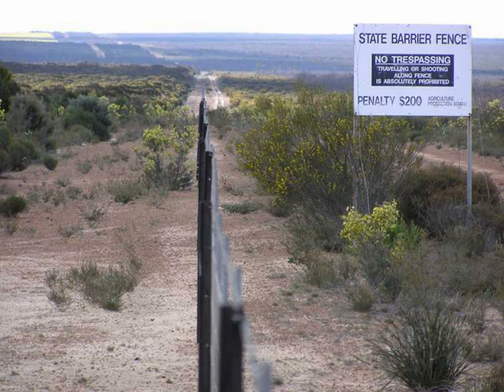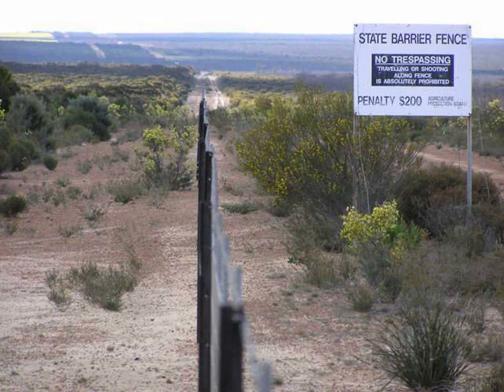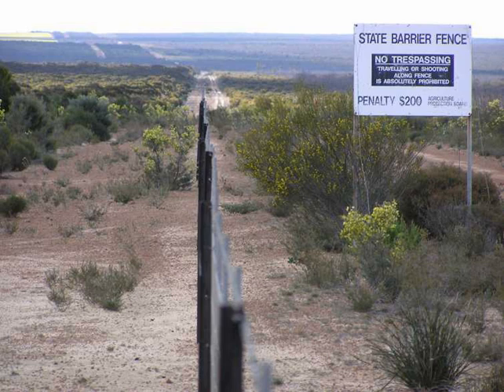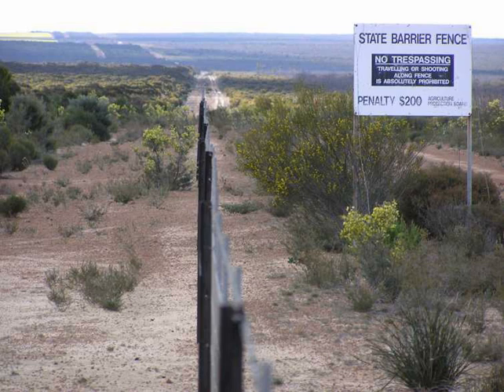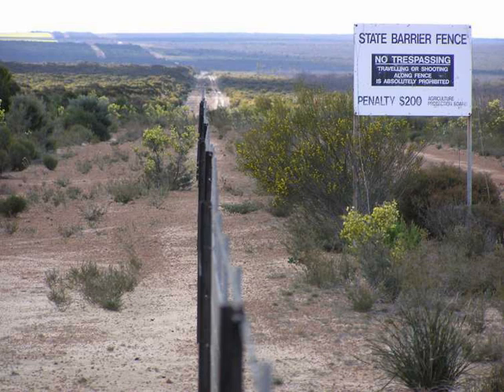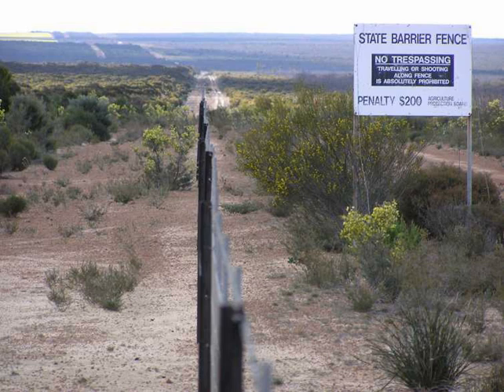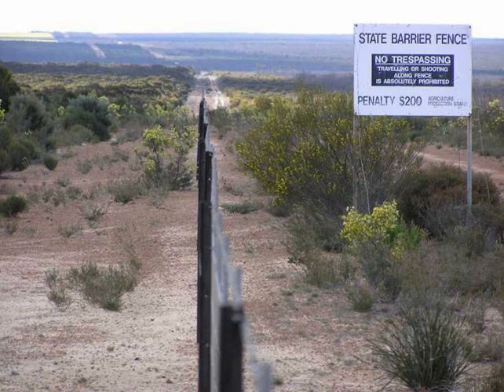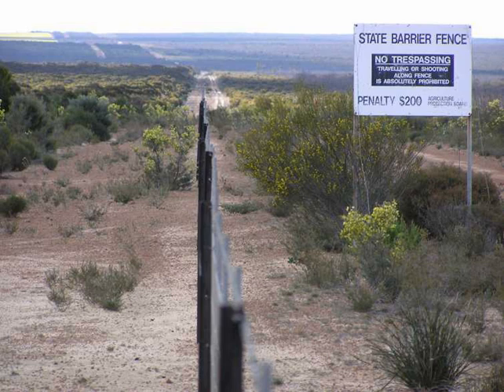Rabbit-proof fence | Wikipedia audio article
00:01:26 1 History
00:02:57 2 Construction
00:05:29 3 Maintenance
00:07:59 4 Intersection with railway system
00:08:41 5 Elsewhere in Australia
00:09:03 6 Cultural references
00:11:12 7 See also

- Socrates

SUMMARY
The State Barrier Fence of Western Australia, formerly known as the Rabbit Proof Fence, the State Vermin Fence, and the Emu Fence, is a pest-exclusion fence constructed between 1901 and 1907 to keep rabbits and other agricultural pests, from the east, out of Western Australian pastoral areas.There are three fences in Western Australia: the original No. 1 Fence crosses the state from north to south, No. 2 Fence is smaller and further west, and No. 3 Fence is smaller still and runs east–west. The fences took six years to build. When completed in 1907, the rabbit-proof fence (including all three fences) stretched 2,023 miles (3,256 km). The cost to build the fences at the time was about £167 per mile ($250/km).When it was completed in 1907, the 1,139-mile (1,833 km) No. 1 Fence was the longest unbroken fence in the world.